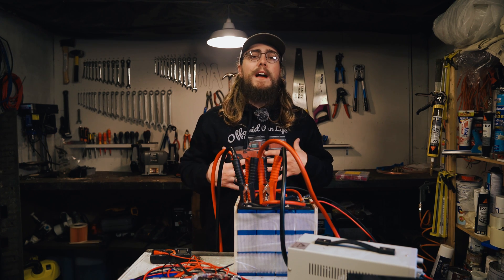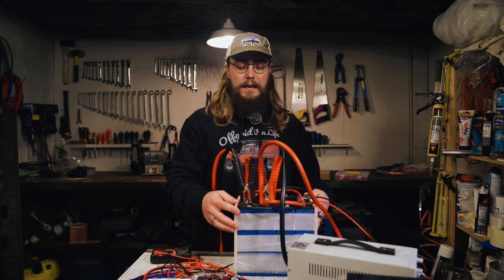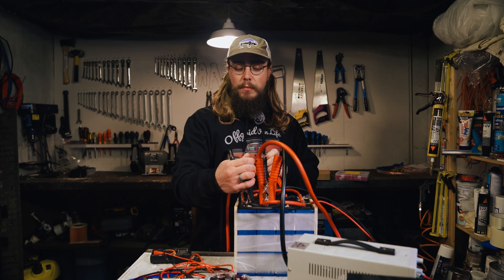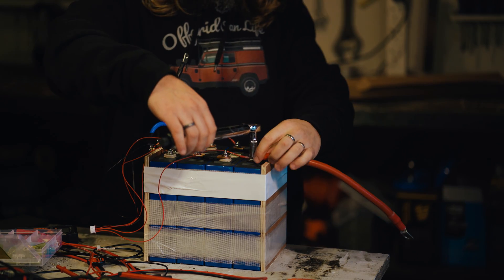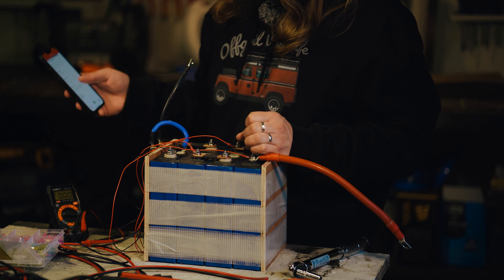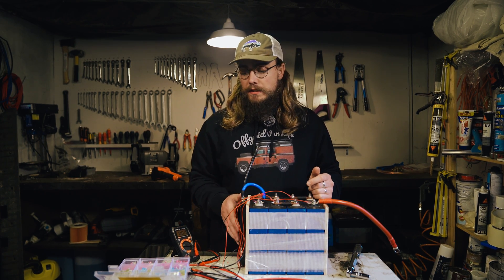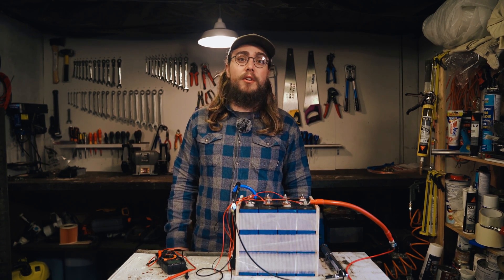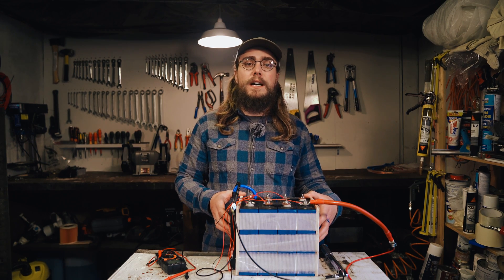Cheap 200AH LiFePo4 Cells: Final Thoughts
In this video, I'm rounding out the series that I've been doing on these cheap 200AH battery cells. They have not been great and have not performed at the stated capacity that the manufacturer specified. They're still good value for money in terms of $$ per watt-hour, but they are not grade A.